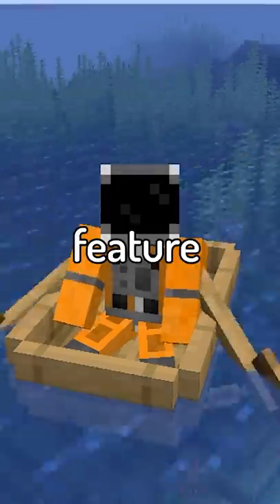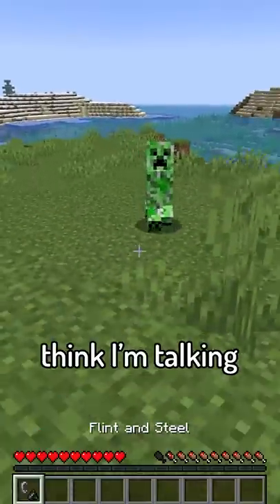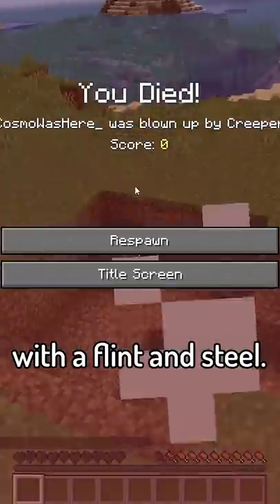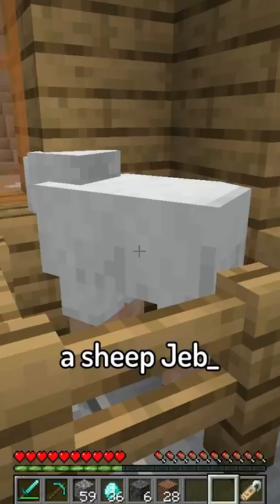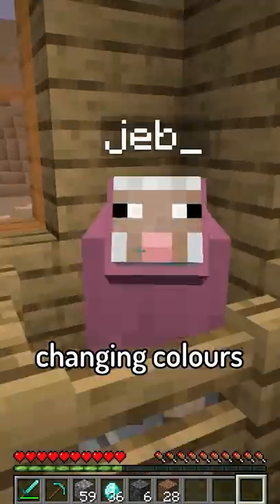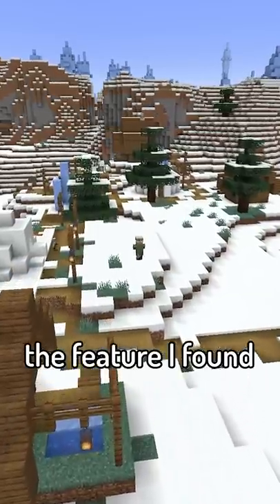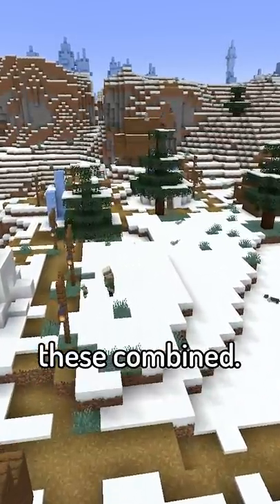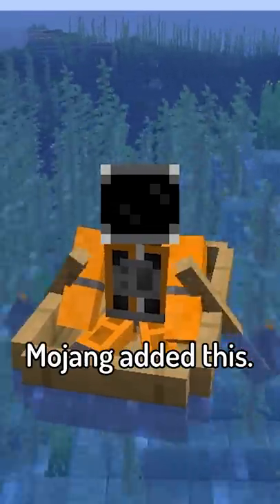You've never heard of this Minecraft feature...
I'll tell you about some of the weirdest Minecraft features. The last one is the weirdest and most unknown...